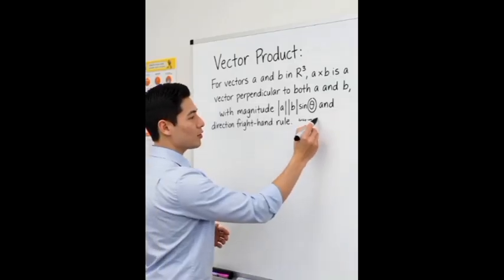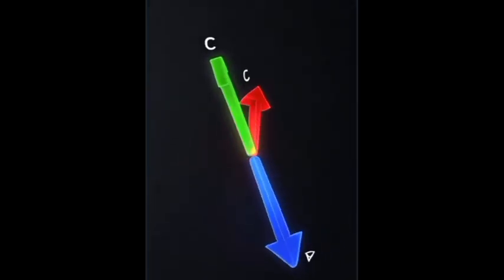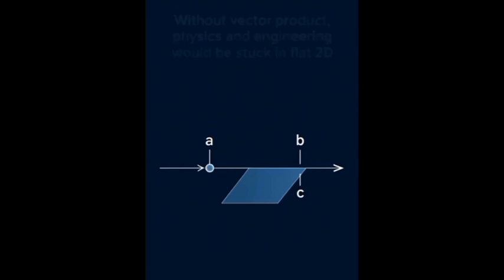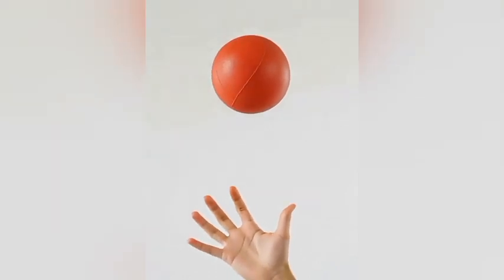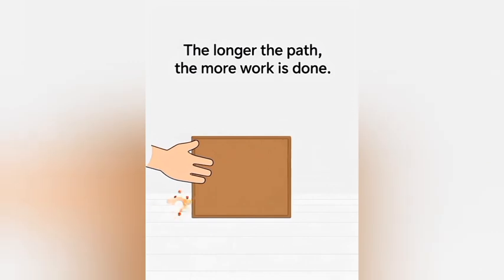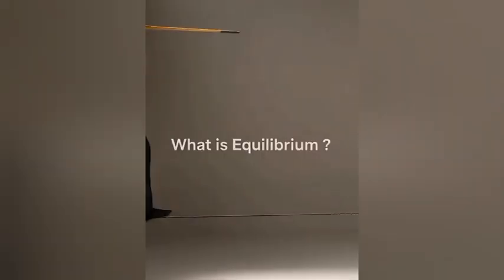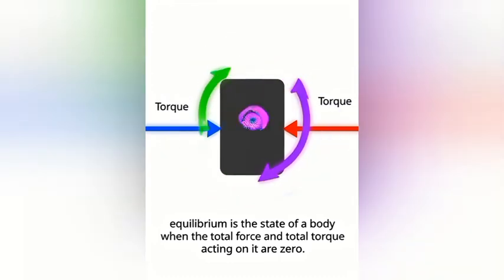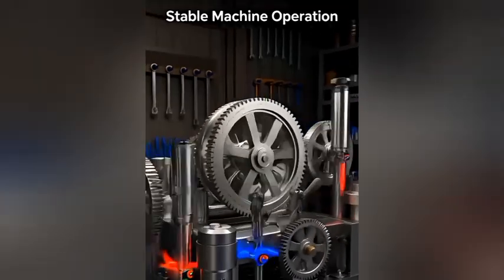The Physics of Paths: Cross Products, Conservative Forces, and Equilibrium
In advanced mechanics, understanding the mathematical and physical connection between vectors, energy, and force balance is essential. This video explores three core concepts: the Cross Product, Conservative Forces, and Equilibrium in depth.
The cross product generates a vector perpendicular to two vectors and plays a fundamental role in torque, angular momentum, and rotational dynamics. Conservative forces, such as gravity and electrostatic force, allow energy conservation because their work depends only on initial and final positions, not the path taken. Finally, equilibrium occurs when both translational and rotational conditions are satisfied — meaning ΣF = 0 and Στ = 0.
Together, these ideas form the backbone of classical mechanics and structural analysis. This lesson is ideal for students preparing for higher secondary physics, engineering entrance exams, and anyone seeking a deeper conceptual and mathematical understanding of force systems.